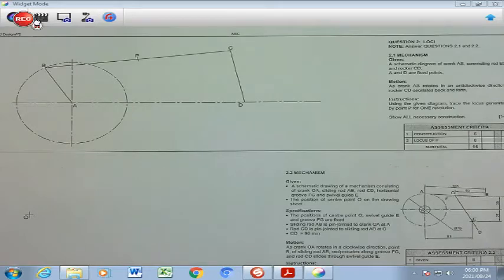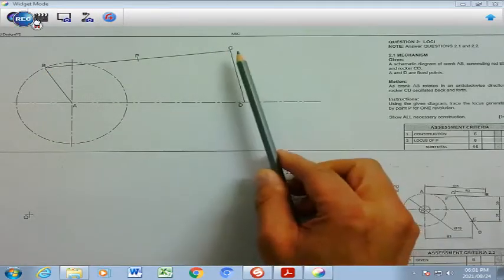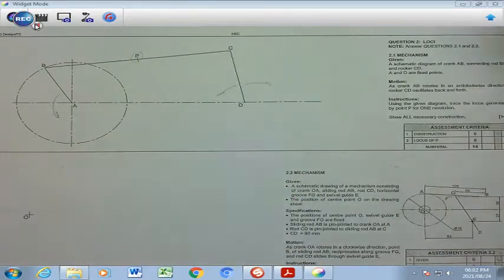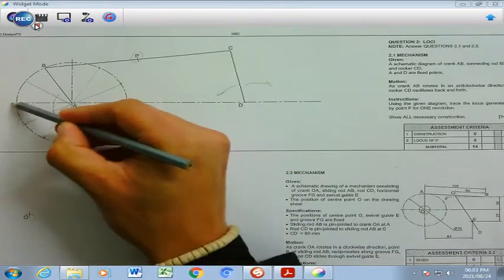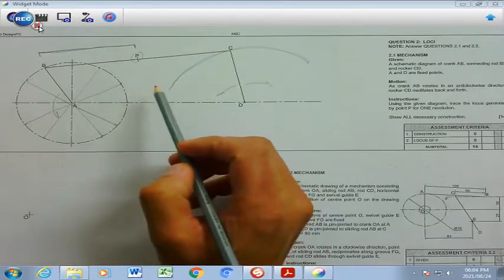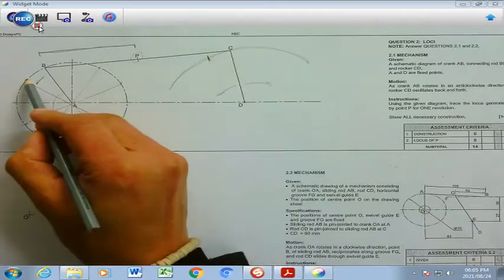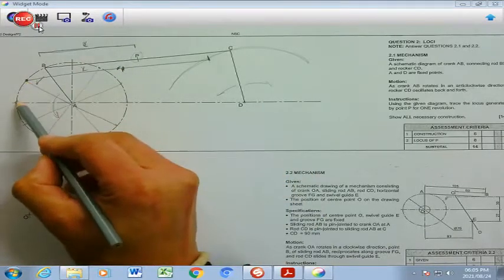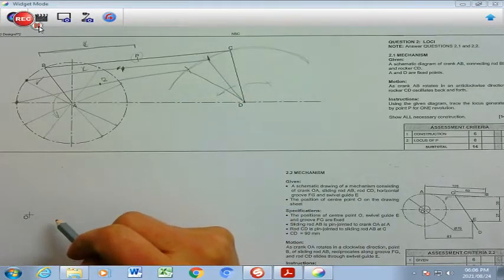Grade 12 Mechanism 4